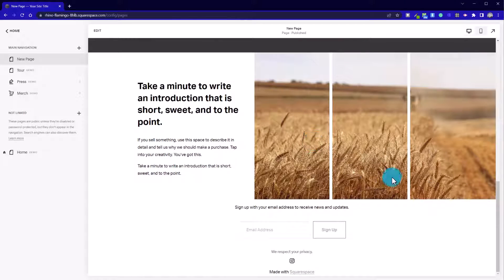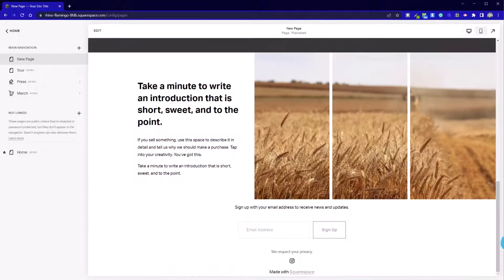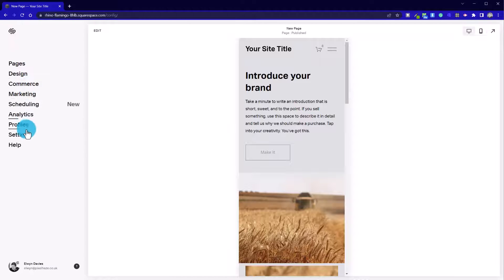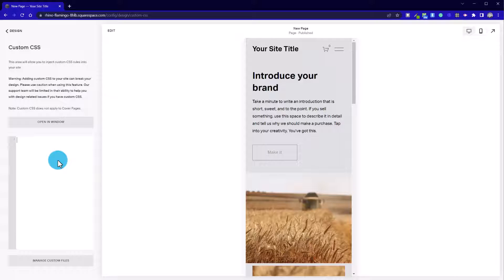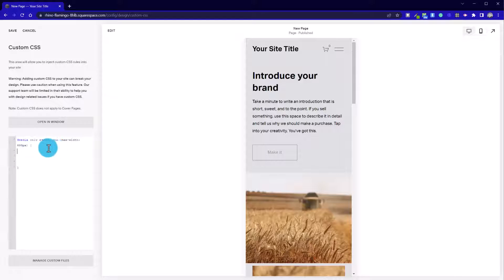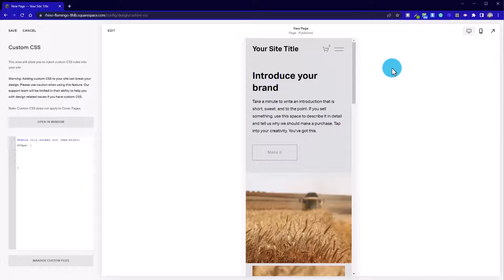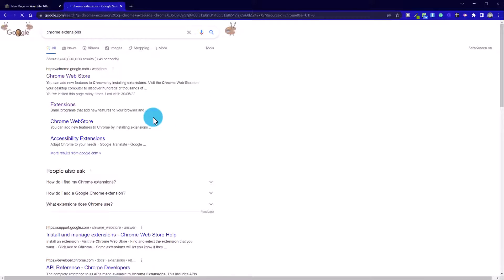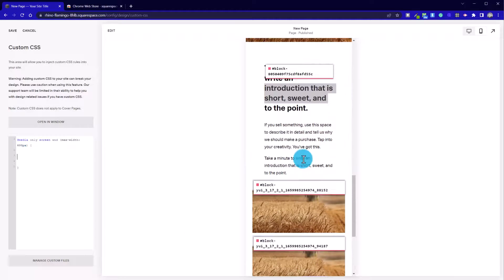Enhance your Squarespace (fluid engine) website with custom CSS for mobile devices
You can join our waitlist here to find out more As an unexpected follow-up to our chapter on creating unique image and banner effects in Squarespace 7.1 (with the new fluid engine), We are going to apply some fixes to the mobile version using simple but effective custom CSS code.